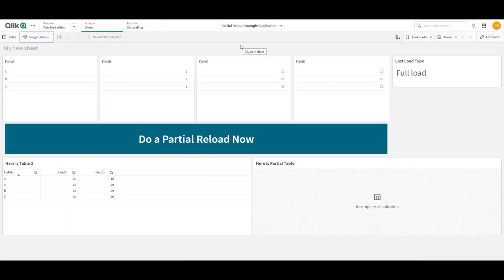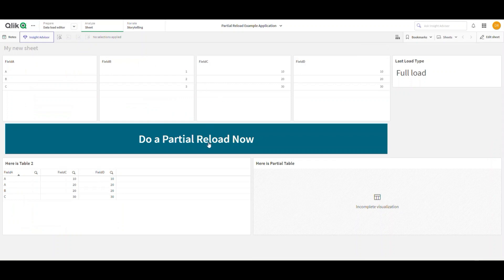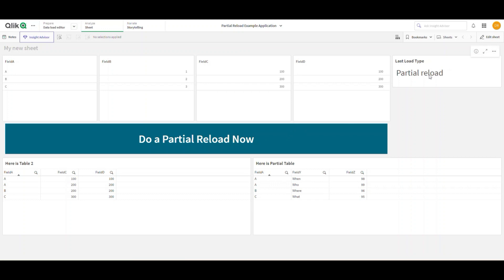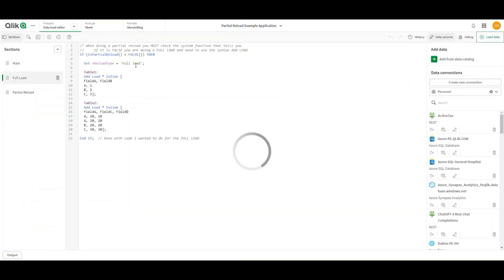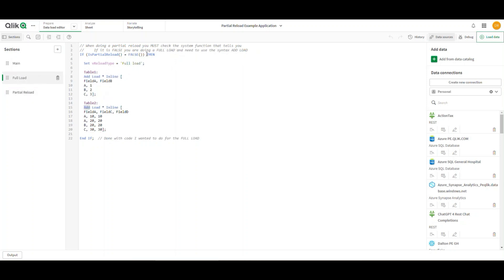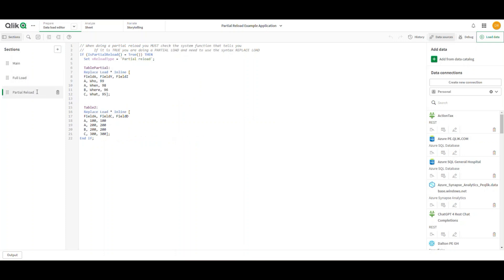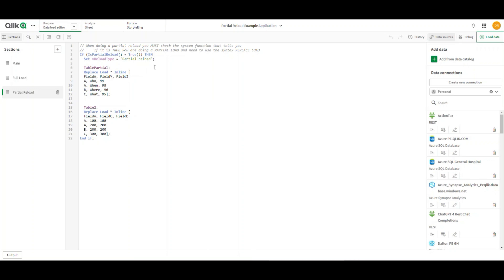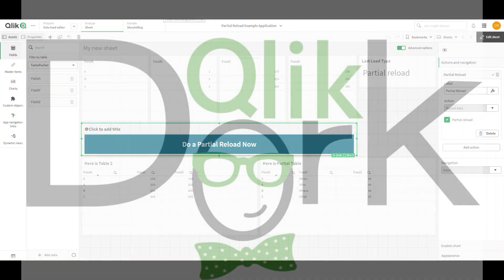Qlik Sense Partial Reload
I was recently asked for help by someone who needed to load updated data for 1 table, but not have to reload all of the other data. Qlik Sense allows this in a fashion known as a Partial Reload. In this video I demonstrate the effects of a partial reload and walk you through the code needed in your load script.